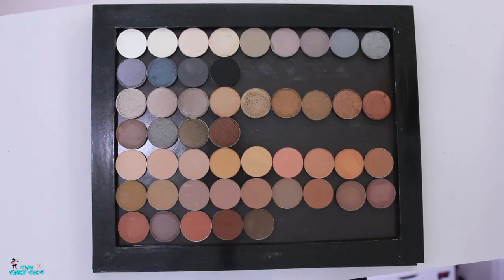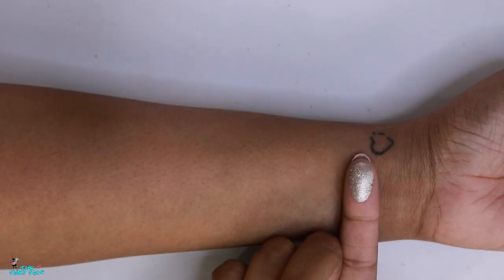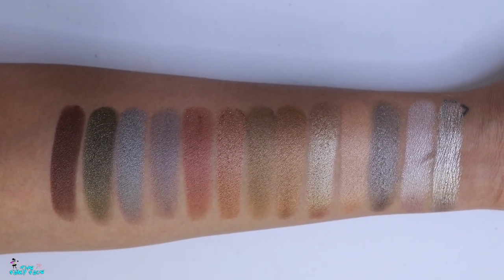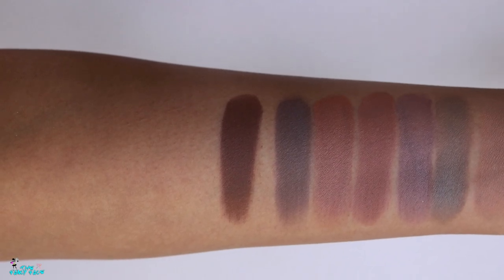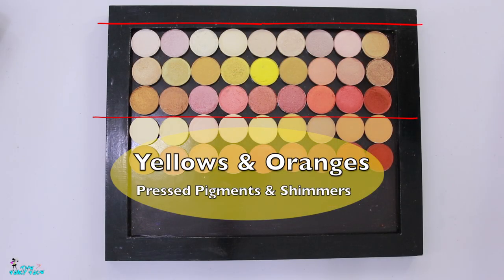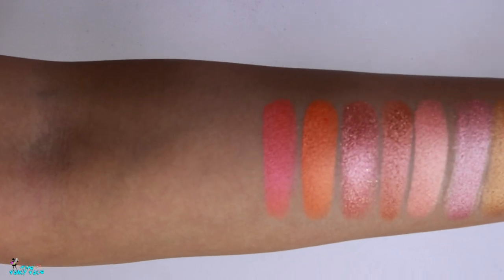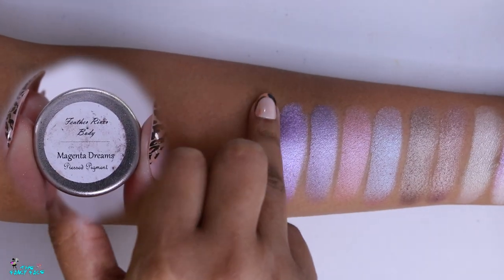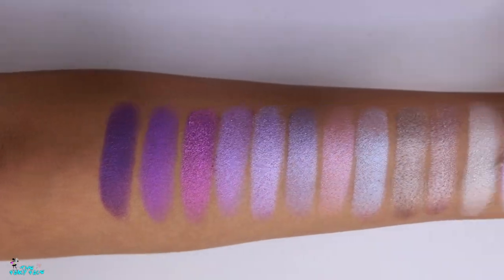SWATCH FEST ❤ Sydney Grace Single EYESHADOWS ❤ ALL AVAILABLE SHADES!!!!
It is FINALLY time for my FULL SWATCH FEST of ALL my Sydney Grace Eyeshadows!!! Hopefully these can help you with shopping their website!!

They are having a Black Friday SALE!!! So this is the perfect time to grab a few shadows if you were interested:

Sale will start Friday, November 27, at 9:00 a.m. PST and will run through Monday, November 30, at 11:59 p.m. PST

🔷 Check out and sign up for RAKUTEN here for CASH BACK at over 2,000 stores - SEPHORA, ULTA, Macy's, etc

Use Rewards code VF38LY for extra off!

⚪  TIME STAMPS ⚪

SYDNEY GRACE COSMETICS

"We use very high quality ingredients and formulate our shadows to have very high pigmentation, great color payoff, and little fallout. Blends like a dream and lasts all day long.  We offer a money back guarantee, because we know you will love them! Each shadow comes in a 26mm metal pan and contains approx. 1.8 grams of product."

Matte Shadows $5
Shimmer Shadows $5
Pressed Pigment Shadows $6
Multichrome Shadows $15

✨ Whites and Blacks 1:41
Matte, Shimmer and Pressed Pigment Shadows

✨ Browns
Shimmer and Pressed Pigment Shadows 4:58
Matte Shadows 8:43

✨ Yellows and Oranges
Shimmer and Pressed Pigment Shadows 14:07
Matte Shadows 19:44

✨ Purples and Mauves
Shimmer and Pressed Pigment Shadows 23:24
Matte Shadows 27:43

✨ Pinks and Reds
Shimmer and Pressed Pigment Shadows 29:37
Matte Shadows 34:10

✨ Blues and Greens
Shimmer and Pressed Pigment Shadows 36:11
Matte Shadows 45:56

✨ Multichromes 44:36

✨ Price 50:03
✨ Packaging  51:40
✨ Purchasing 54:01
✨ Product & Performance  56:30

⚪ GENERAL INFO ⚪

🔷 EDITING PROGRAM: Final Cut Pro X 10.3.2 for MAC

Some of the products used/featured may have sent for consideration by the brand or their PR company (marked as sent as PR). However, I am not being compensated to feature any makeup products or brand in this video. My thoughts as always are unbiased and based on my own overall experience.